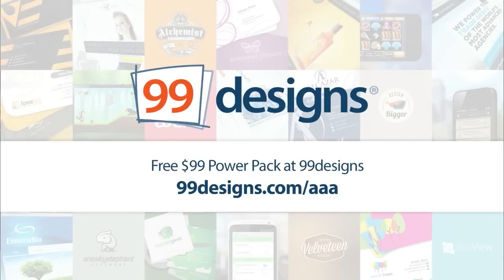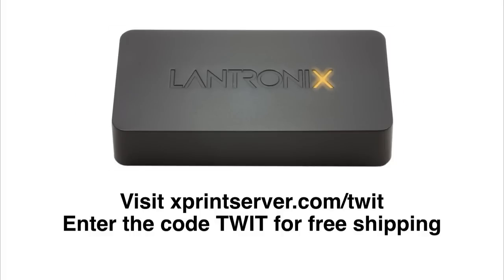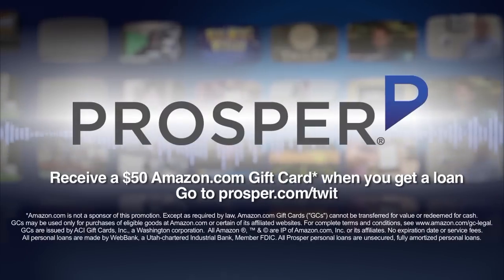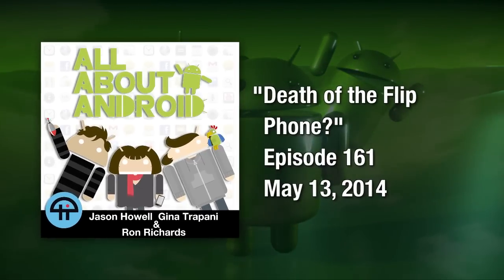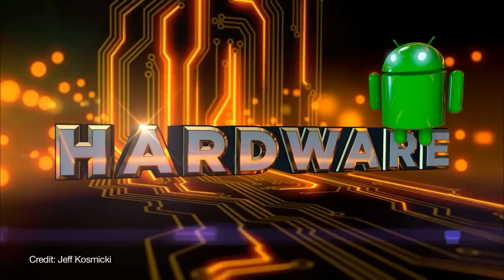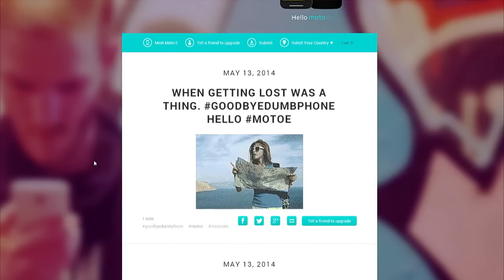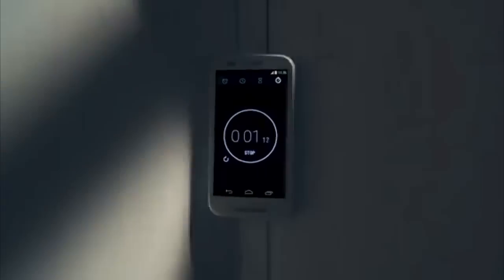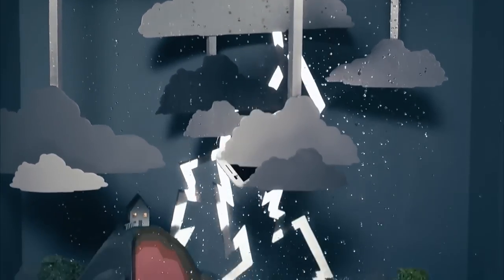All About Android 161: The End of the Flip Phone?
Oracle wins against Google in JAVA copyright ruling, some new Nexus clues, Moto E, Google Glass hits open beta, and more.